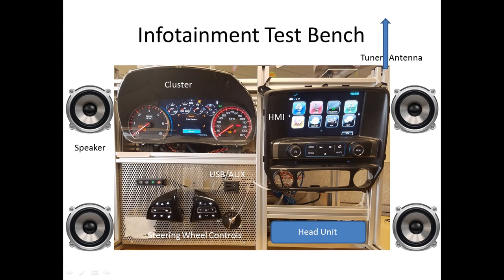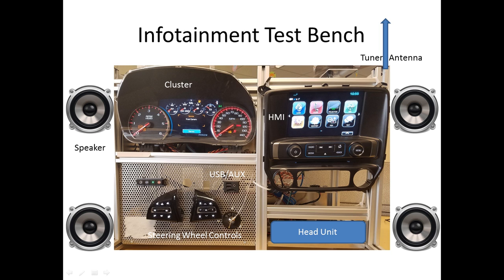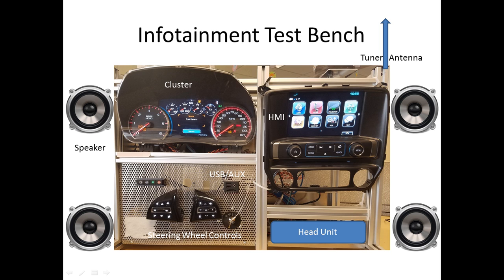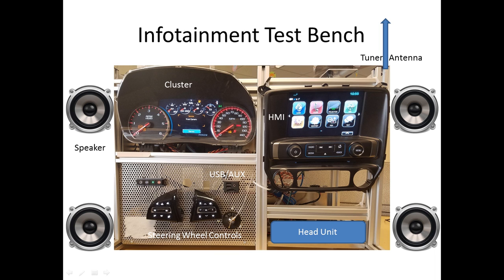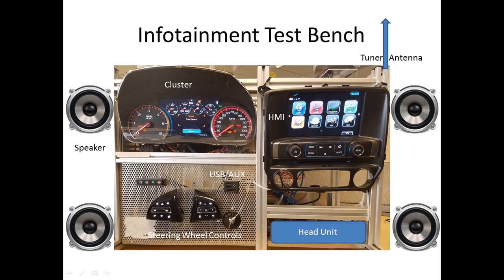Automotive In Vehicle Infotainment IVI Test Bench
Automotive Infotainment also called as In Vehicle Infotainment  or IVI
In this video we discuss about the Infotainment Testing and Infotainment Test Bench Setup

Automotive Electronics Training Video
Automotive Infotainment Training Video